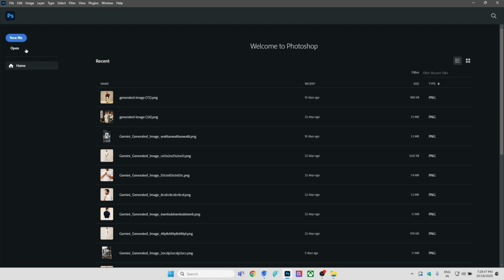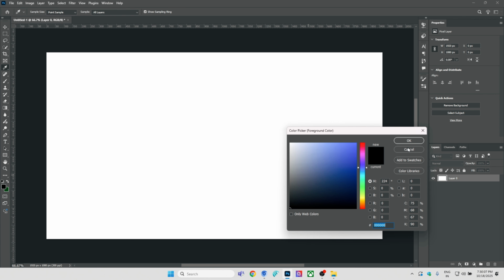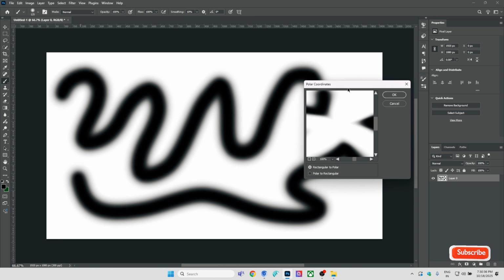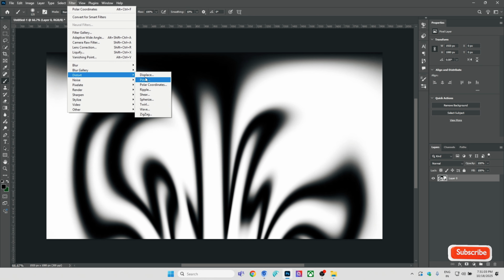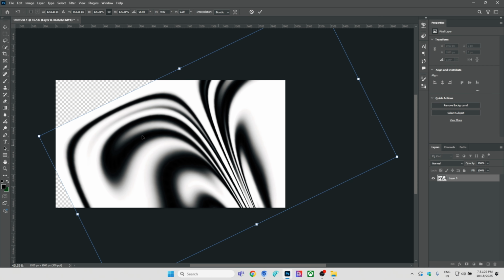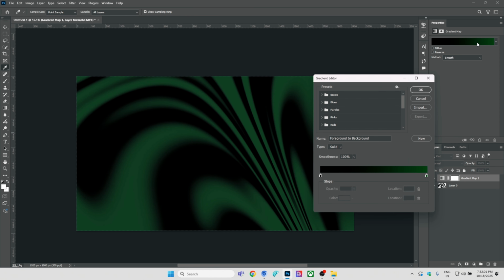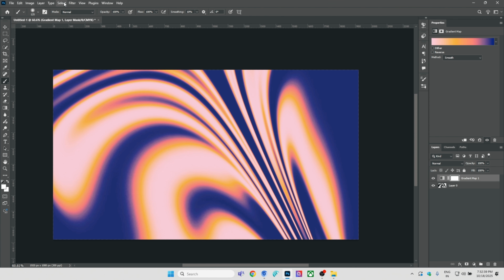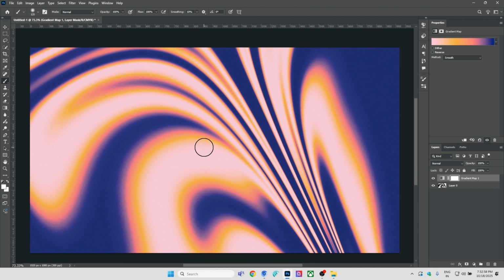How to Make Stunning Abstract Art in Photoshop (2025) – Easy Beginner Tutorial!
Unleash your creativity with this easy Photoshop abstract art tutorial for 2025!

Inspired by viewer searches like tutorial photoshop and photoshop 2025, we’ll guide you step-by-step to create stunning effects similar to these trending topics:

Create a Smooth Liquid Gradient Background in Photoshop

How to Create a Glow Effect on Text in Photoshop

COLORFUL EASY CHROME EFFECT IN PHOTOSHOP

How To Create Abstract Gradient Backgrounds in Photoshop

Make Perfect Metallic Chrome Glass Effects

Bloat tool tricks Adobe Illustrator

If you want to fix inverse selection issues, try new glow effects, or experiment with chrome designs—this video covers everything you need!

Let us know your favorite technique or request a tutorial in the comments.

🎨 Perfect for digital artists, graphic designers, and anyone who wants to wow their audience!

🛒 Tools used: Adobe Photoshop CC 2025